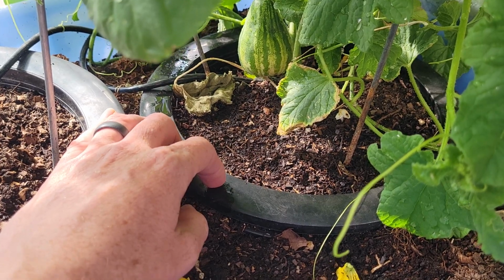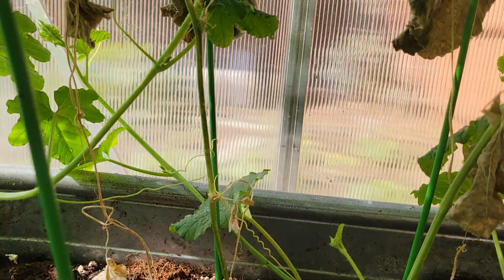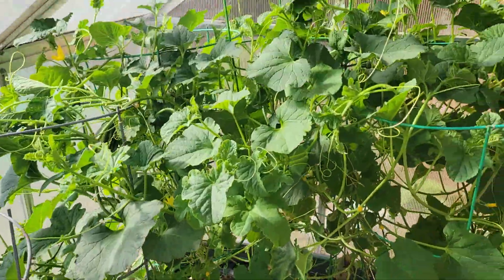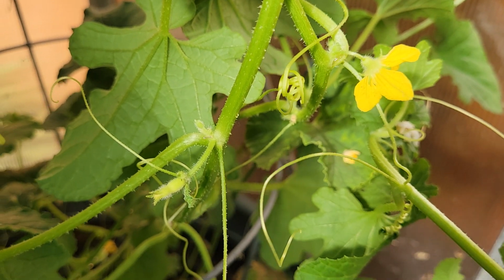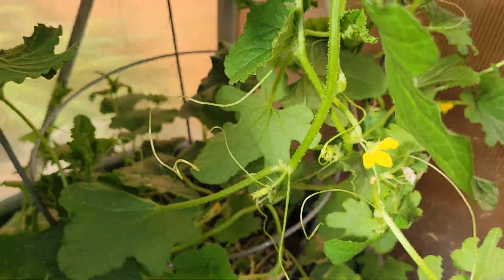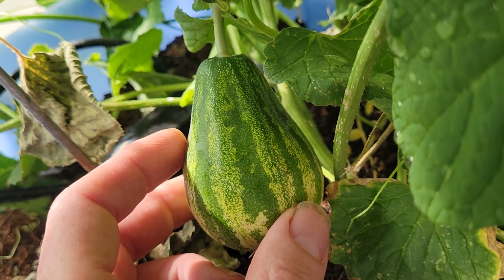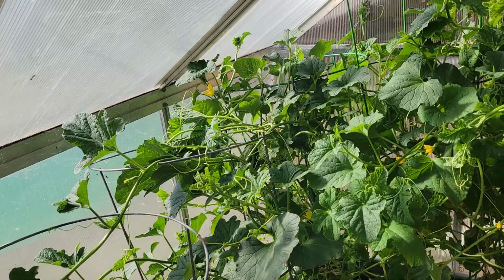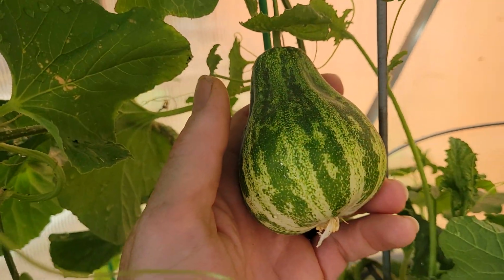A Russian cucumber-melon with distinctively C. melo var. conomon traits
After nearly killing these plants because of some mistakes I made with pool water and fertilizer, I put them in the ground and they are doing fantastic. These are a C. conomon cucumber-melon variety from Russia that was advertised as being a Carosello Tondo Manduria. Though the coloring may be slightly similar, the shape and attributes of the fruit and plant are completely different from a Tondo Manduria or even a C. melo variety chate or adzur. While the stem has thin spiny branches and the male flowers are a bit more spiky like most Cucumis sativus, the fruit is more fuzzy and smooth textured like a Cucumis melo. These traits, along with it's weedy branching and spreading habit are particularly characteristic of many Cucumis melo variety conomon.